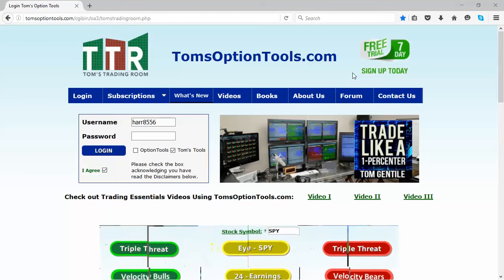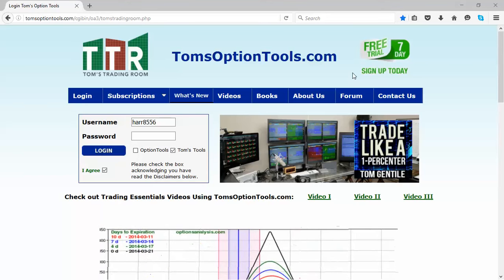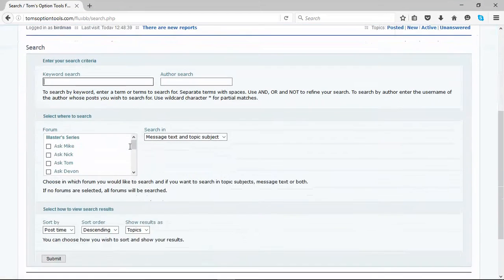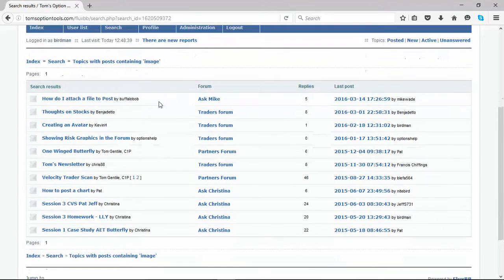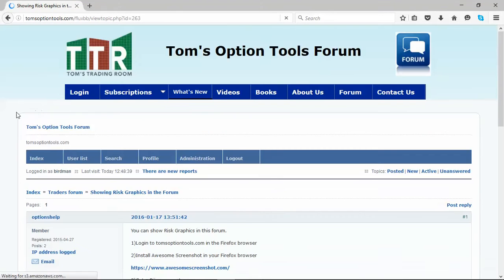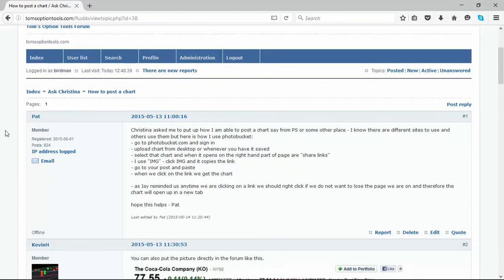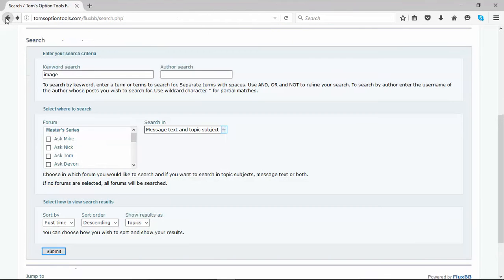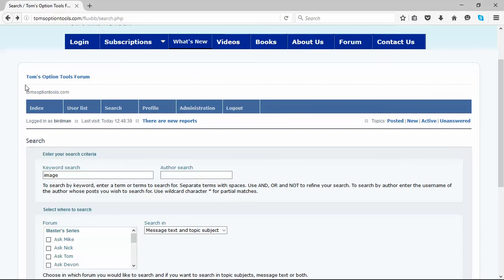Using Search Function in Forums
Jay Harris teaches how to use the search function when accessing the forums in Toms Option Tools...